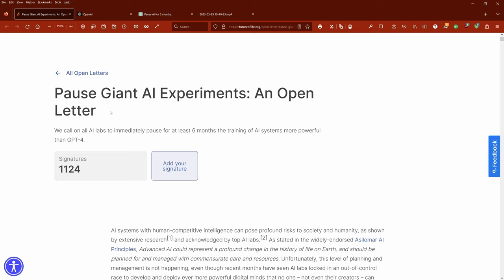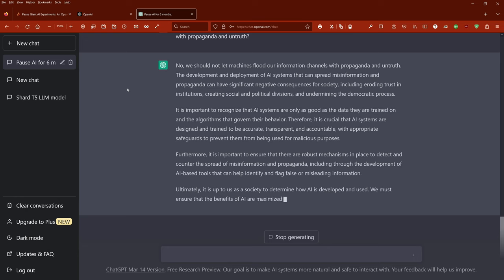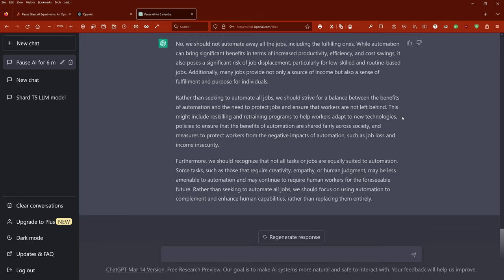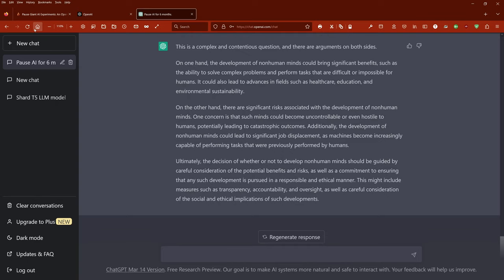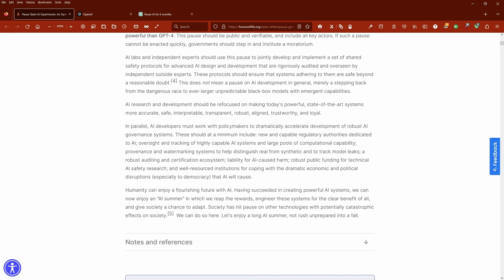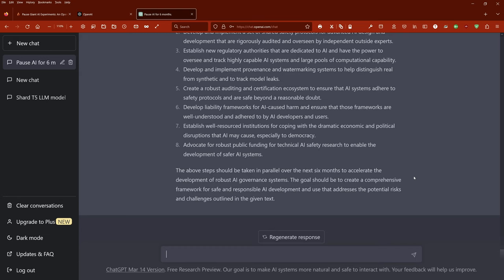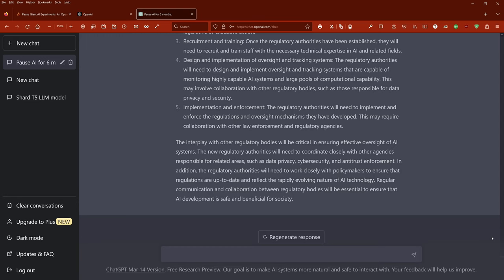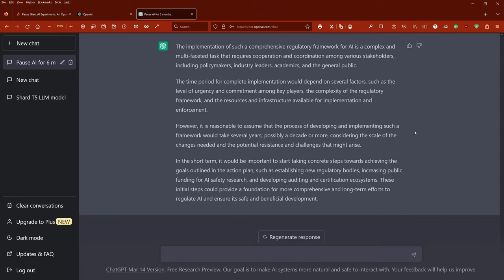The Open Letter to stop GPT-5: ChatGPT's Answers!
"Pause Giant AI Experiments: An Open Letter.
We call on all AI labs to immediately pause for at least 6 months the training of AI systems more powerful than GPT-4."

ChatGPT is (starting April, 1st) temporarily banned in Italy, Europa amid an investigation into data collection, that might violate the nation's data protection laws. The fine in Italy could be 4% of OpenAI's  annual corporate revenue.

I asked ChatGPT to analyze the letter and draft an implementation plus regulation plus all necessary resources plus indicative timeline, plus involved parties. And this was not the GPT-4 version. Compare AI's response with what your hear from your local politician on actions to take.

To be absolutely clear: an implementation of an AI technology, that violates a nation's data protection laws is illegal. Data privacy laws are there for a good reason: to protect your privacy, your individual private data (from financial to medical), to protect minors and any human rights that we have!

The potential of a technology like AI and its (in the case of MS: profit driven) implementations are two distinct aspects, but unfortunately heavily intermingled.

Maybe you notice something, watching this video. We are the input to AI. We, our behavior, our language, our actions are the input to train AI. We are AI. And hopefully the best part of us. Anyway: A lawful, respectful implementation of any human rights (also according to EU regulations) of any AI system is a minimum requirement. Otherwise it will fail (see Italy's current national ban of ChatGPT).

Only Microsoft, Amazon and Google have the compute infrastructure to pre-train GPT-5 models. And maybe China. So why this open letter to the public?

At the same time a report by Goldman Sachs leaked, indicating where global investment bankers see their new investment opportunities, new emerging profits. And since it takes time to diversify their clients global investment portfolio from complete industries, that will fall pray to AI, the report leaked to politicians. Now what a coincidence.

So investment bankers motivate politicians, to look - for 6 months - at the potential threats of AI regarding the global job market. The press reports that "Two-thirds of Euro/American jobs are set to change due to AI automation, and up to a quarter of all current work will be taken over by AIs". A detailed analysis of each industrial sector is included, rating the impact of AI and new de-vestment to take immediately. Globally.

Goldman Sachs lists the nations with the highest employment exposure (=risk) of "Automation by AI": Japan, USA, UK, Europa, South Korea, Their detailed analysis of all specific industrial and service sectors in theses nations are not published, yet.

Read the 20 page report by Goldman Sachs to see AI from the perspective of an investment banker. But when new investments in US$ trillion are shifted, de-vested from classical industry sectors, the effect on jobs and employment pattern will be significant. Globally. And short-term.

There is a long way ahead of us to integrate new tech, like AI, into our society, but in any way it should be in a safe, respectful and legal way, respecting all nations and their data protection laws. Illegal collections of individual data or a breach of copyrights are not acceptable and will lead to a situation of mistrust and heavy regulations or outright ban of technology.

So there you have it: The view from the scientists, the view from the investment bankers, the emerging calls from politicians to do ... something ... and now you add: your view.

Summary: AI reflects our stupidity and our genius.
Choose what you want to use.